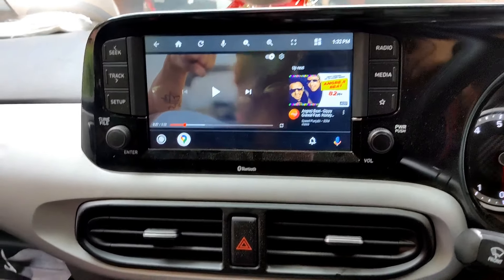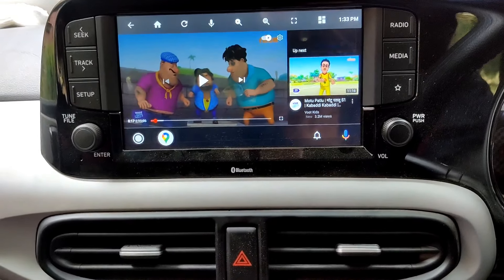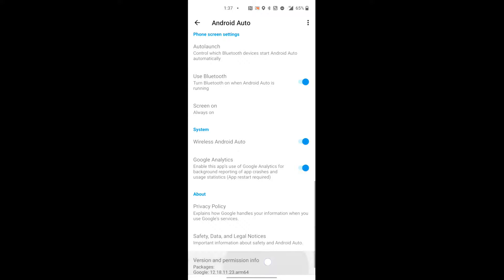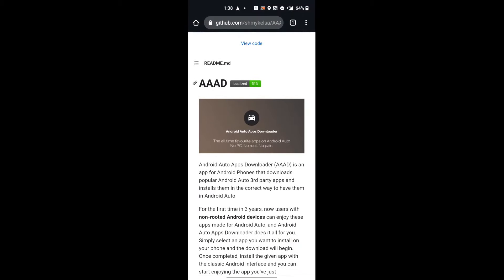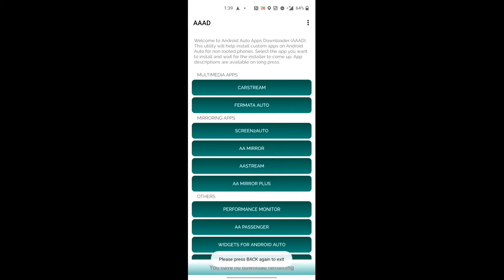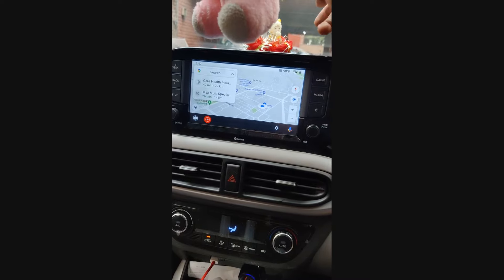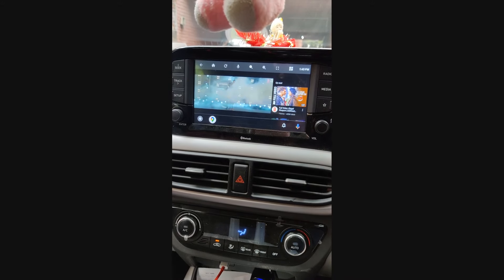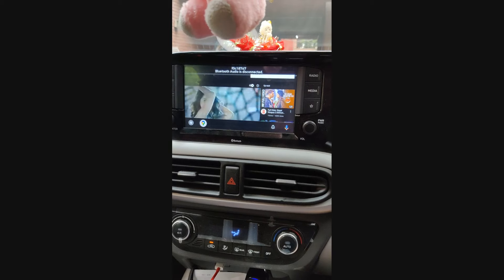How to Play Videos in Car 🚗 YouTube videos in Car 🚗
How to play video in car Infotainment system ?
watch the video & know the answer.

suggestions - Not to play the videos while driving.

Also not working in Android 11